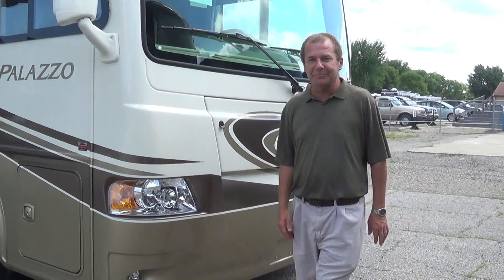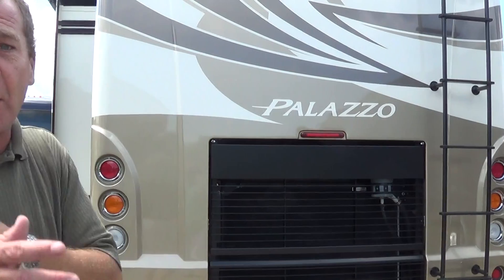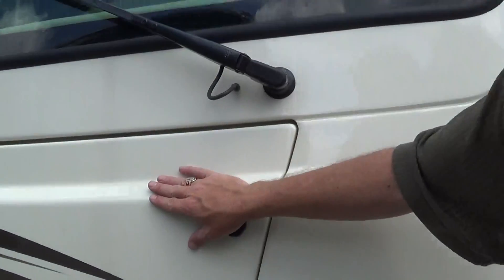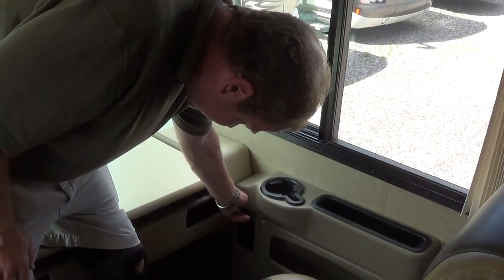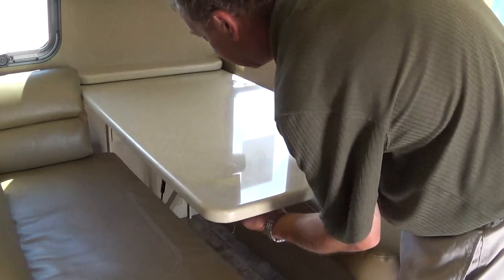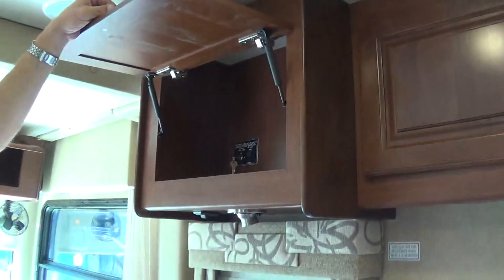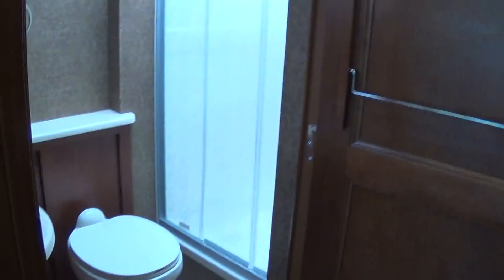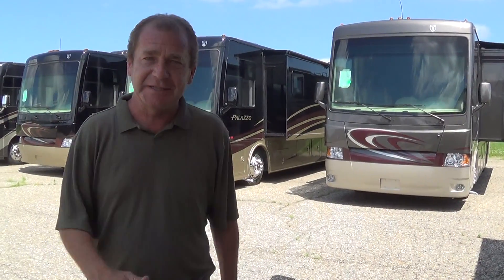2014 Thor Palazzo 33 2 Walk Thru